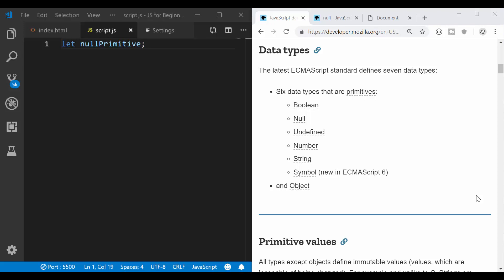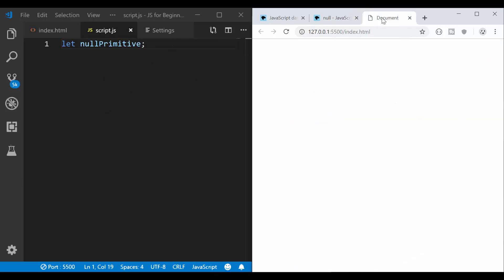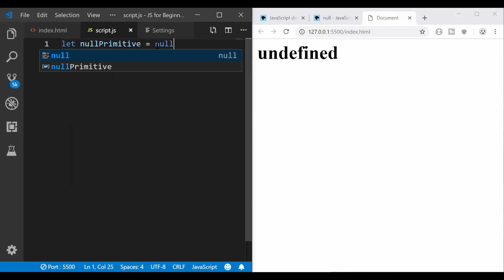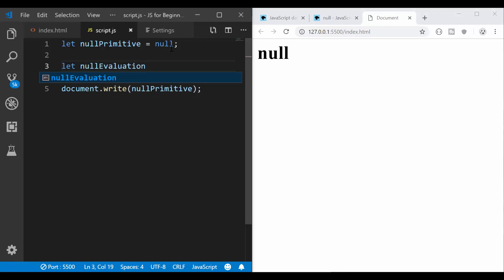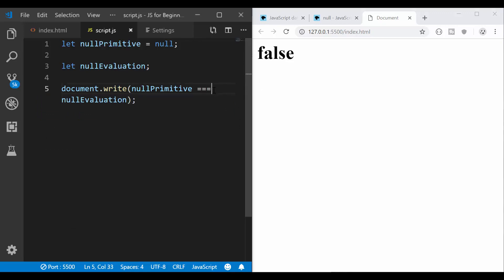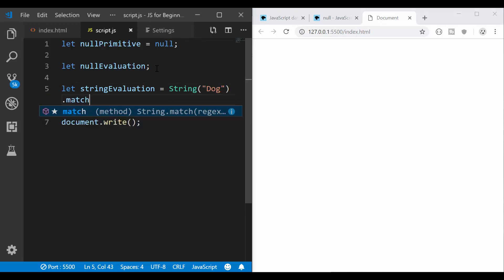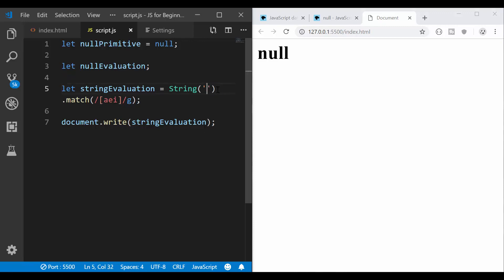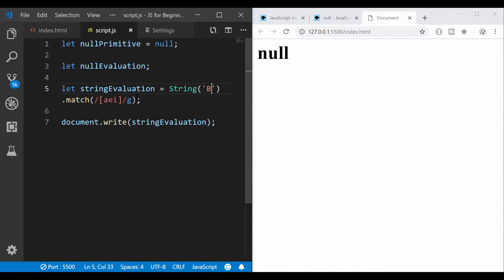Javascript null data type explained | JS for Beginners Ep. 14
The null data type in JavaScript is a primitive value that is used to indicate the absence of an object or data. In this beginner tutorial, we look at examples showcasing the difference between null and undefined, and also when we should expect to get a null value returned to us.